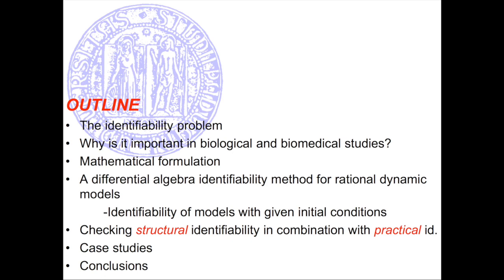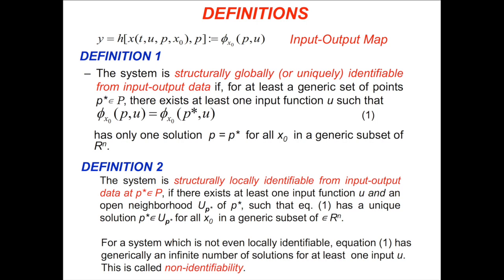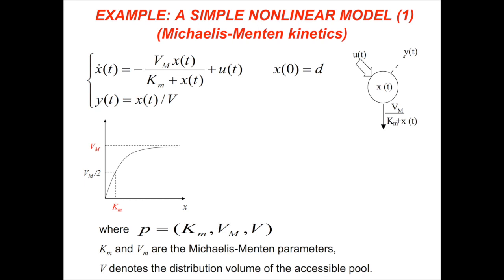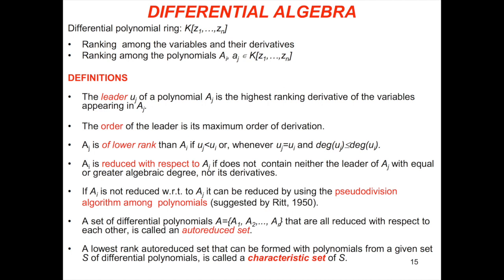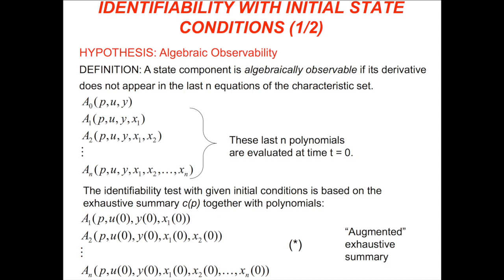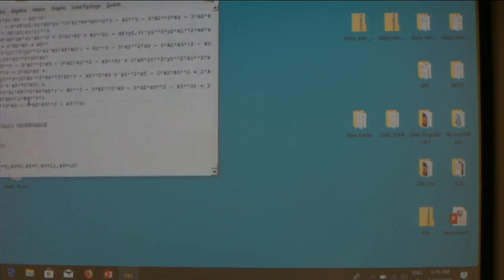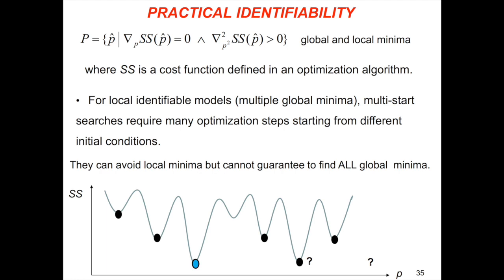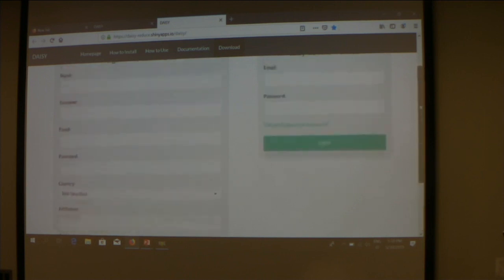5/30/19 Maria Pia Saccomani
Structural Identifiability of Rational ODE Models in Biological Systems: a real-world application of differential algebra